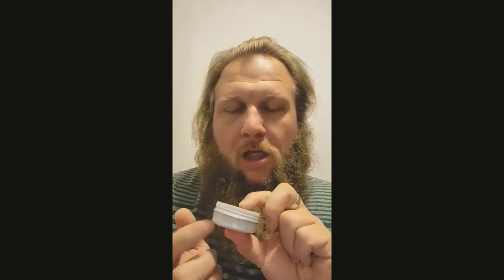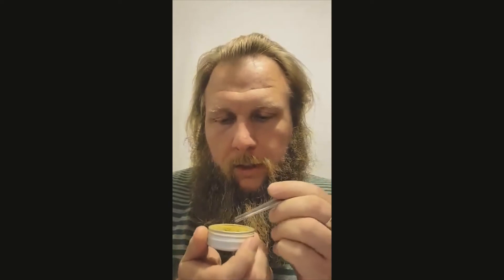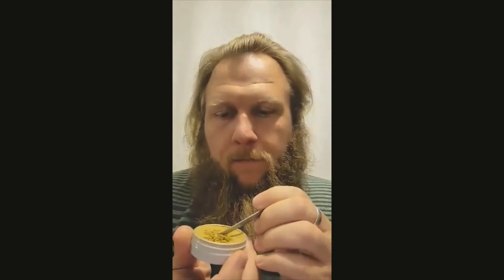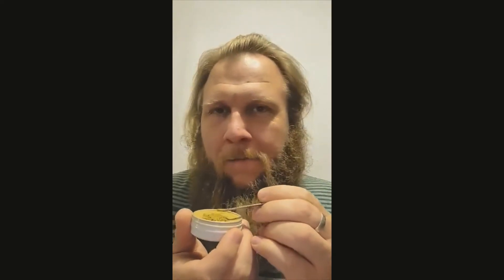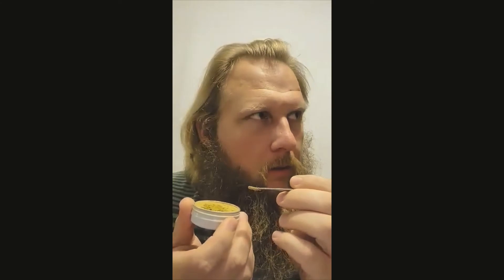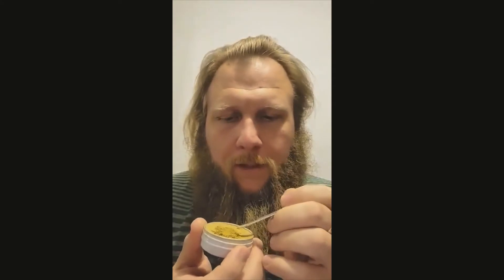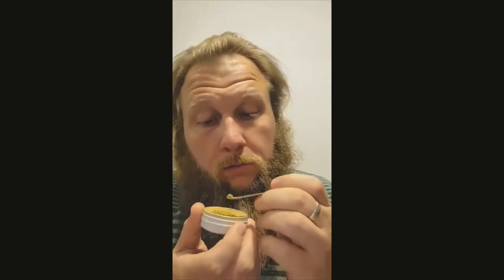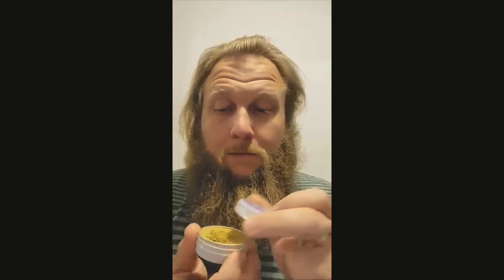Today's Snuff - SNUV Snow - Nasal Snuff Review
Nasal snuff review by LeNezzz of SNUV Snow.